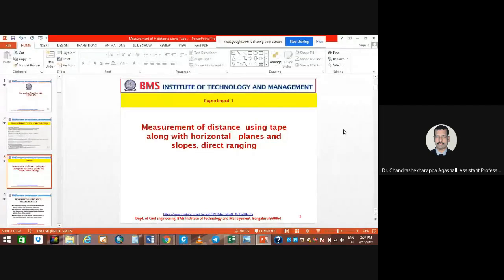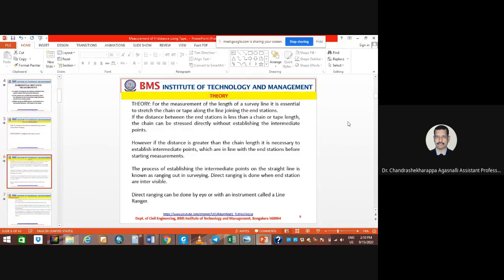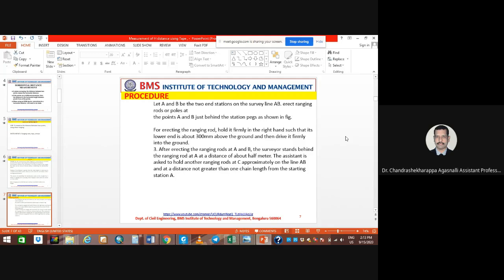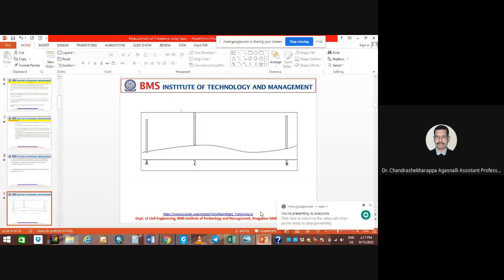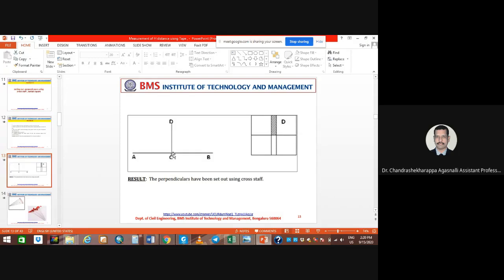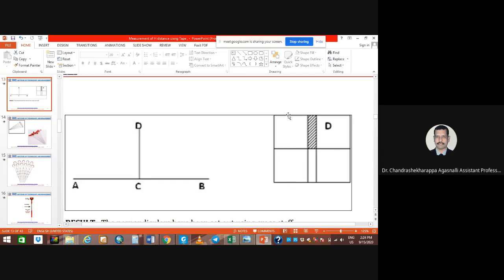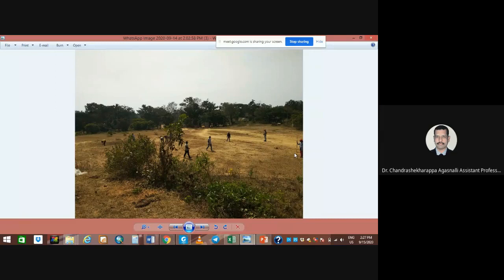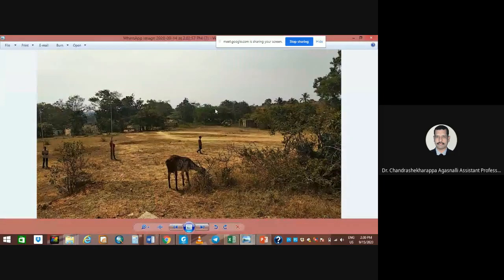BMSIT CV Lecture Dr. Chandrashekar Recap to Measure of dist using tape along with hl plane & slope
Lecture: Recap to Measurement of distances using tape along with horizontal plane and slope
Course:  Surveying Practice